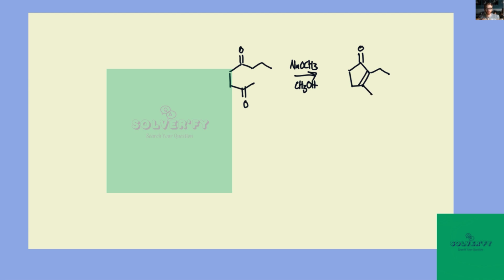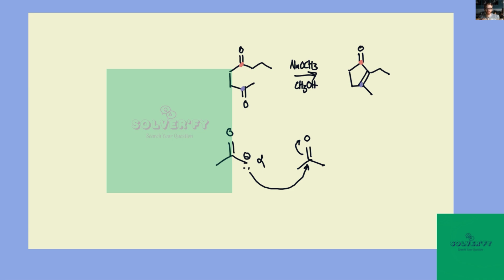[Chemistry] The product of the reaction shown above is produced via which of the following intermedi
[Chemistry] The product of the reaction shown above is produced via which of the following intermediates (A) (B) (C) (D) (E)